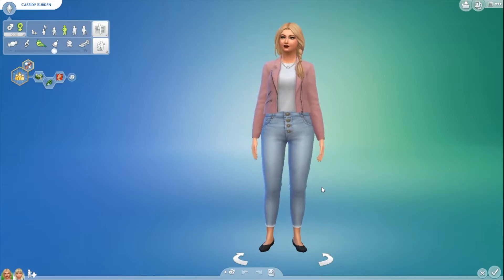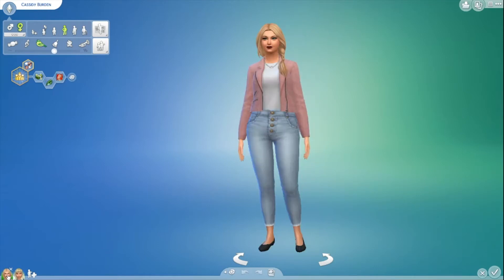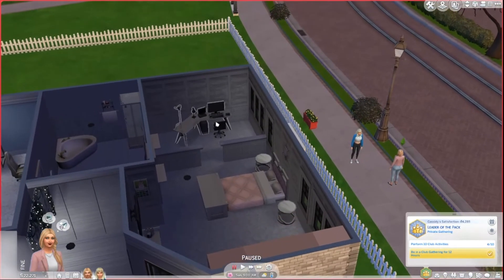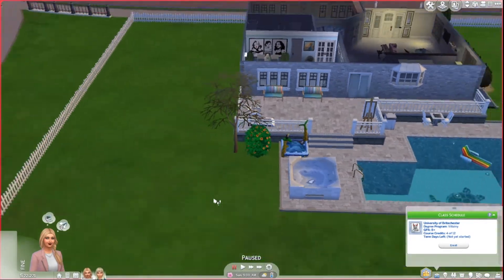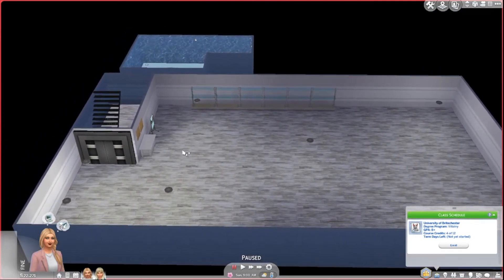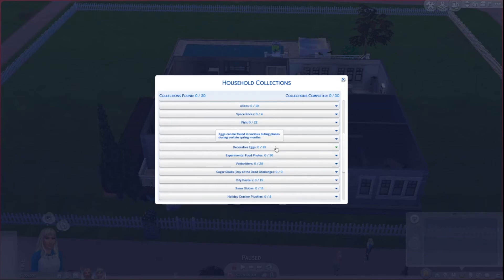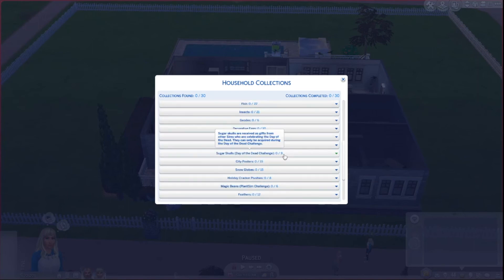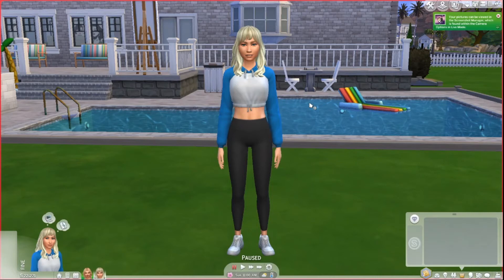Collectors Challenge #001 - The Sims 4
LOVE bearded dragons? Follow my bearded dragon's Instagram account! His name is Mushu and he LOVES new friends! 💙